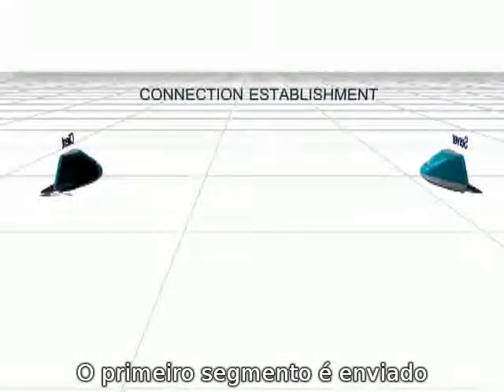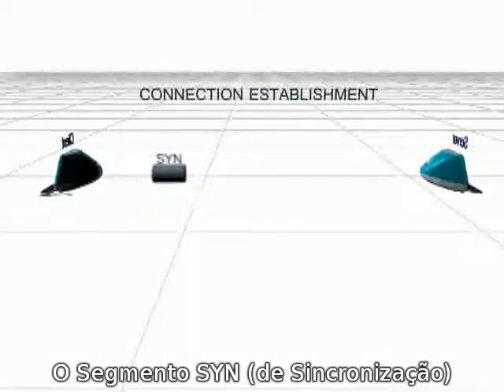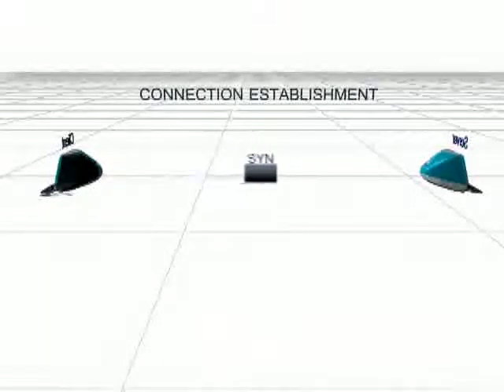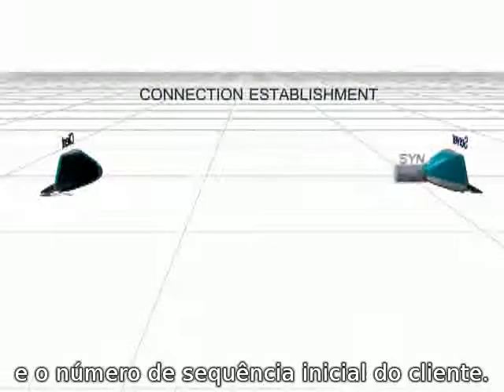TCP/IP 3 way handshake [LEGENDADO]